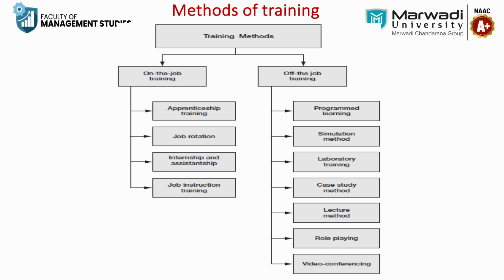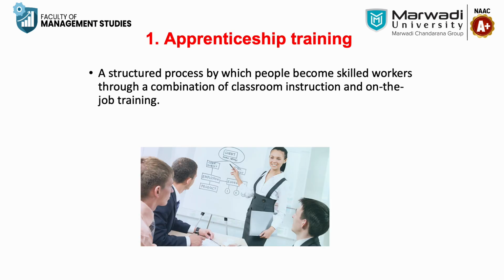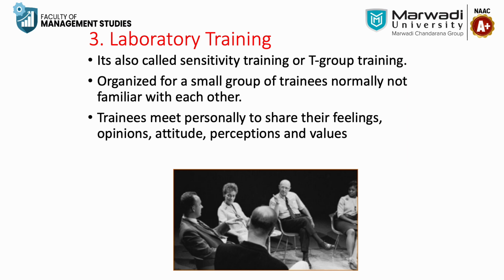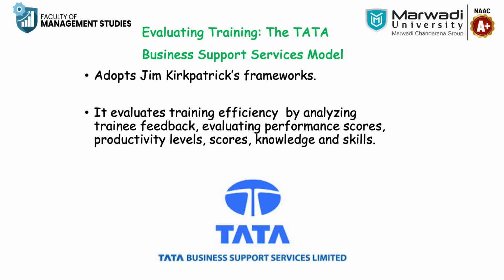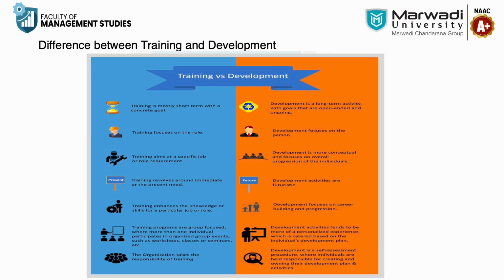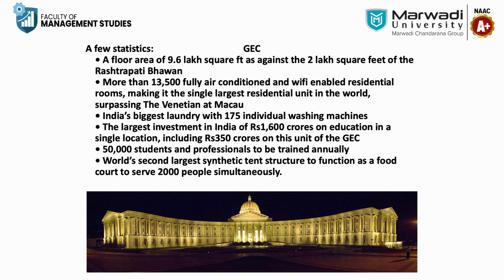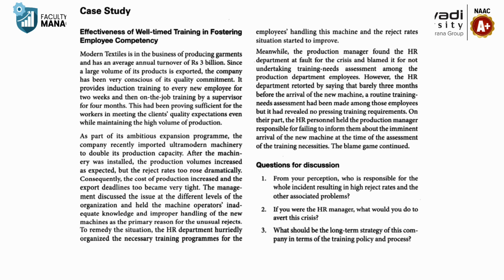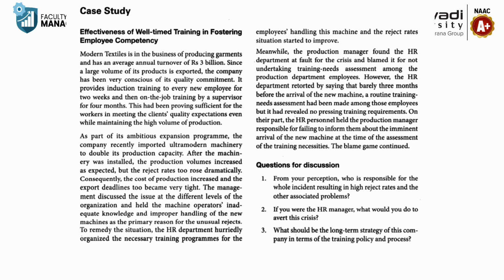3 2 Methods of Training